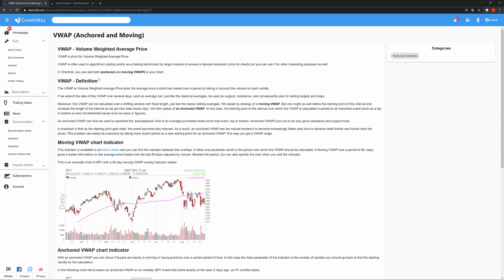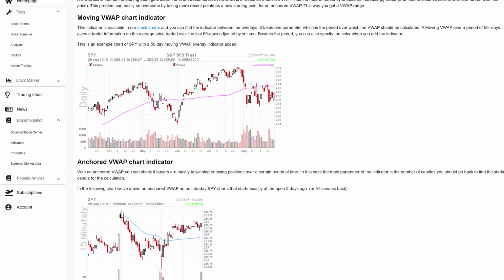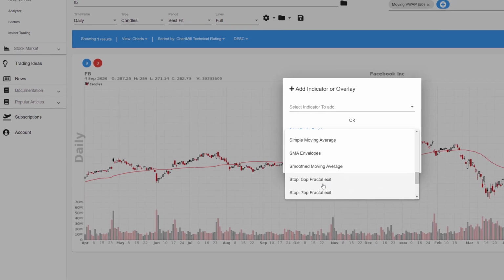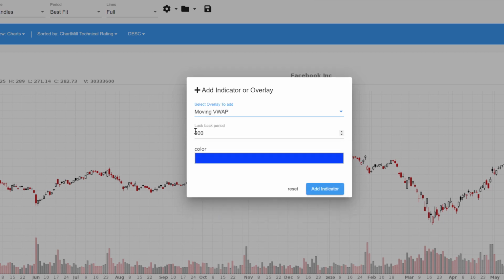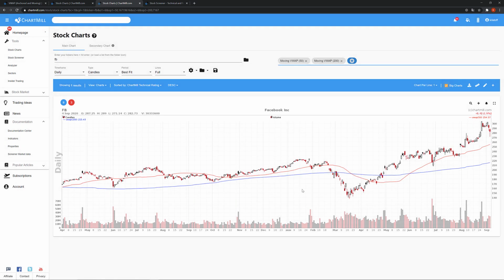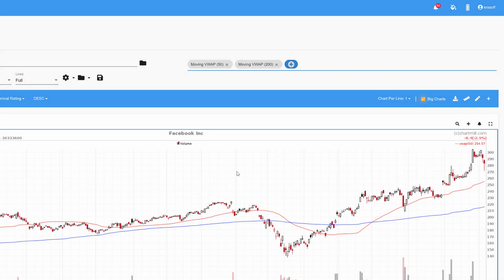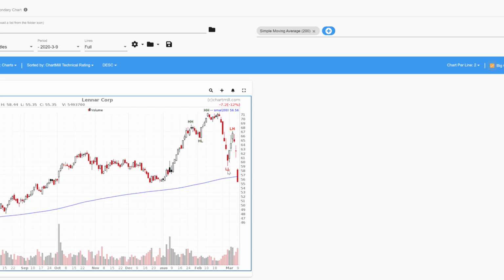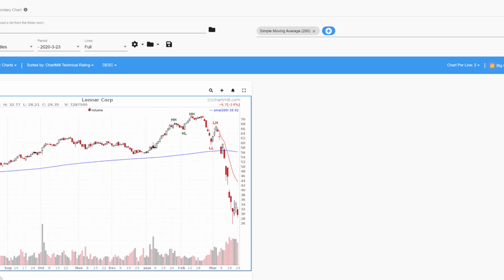How To Use the Moving and Anchored VWAP (AVWAP & MVWAP)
The VWAP indicator is a very popular indicator among intraday traders trading on the very short timeframes. Maybe less known are the moving and anchored VWAP which can be perfectly used by swing traders based on the daily charts.

Trade safe!